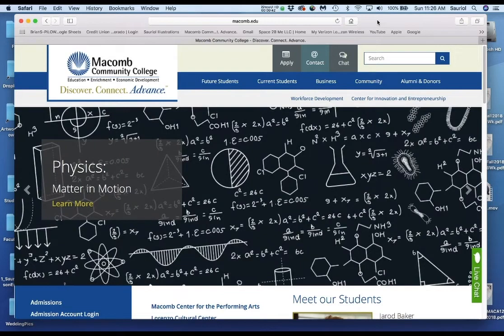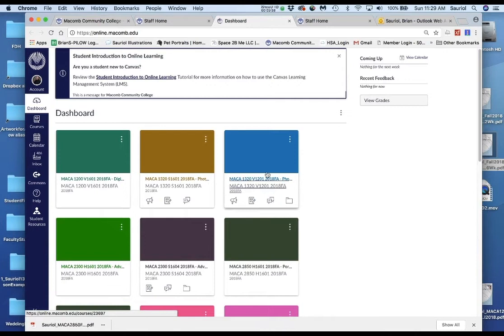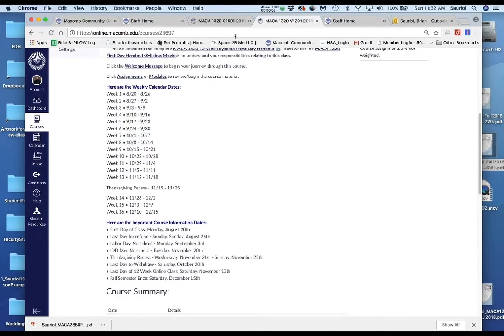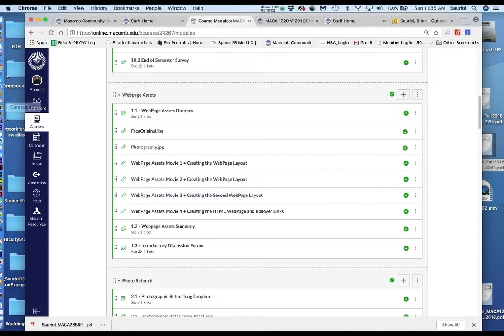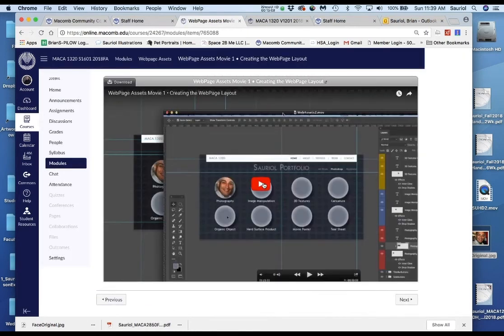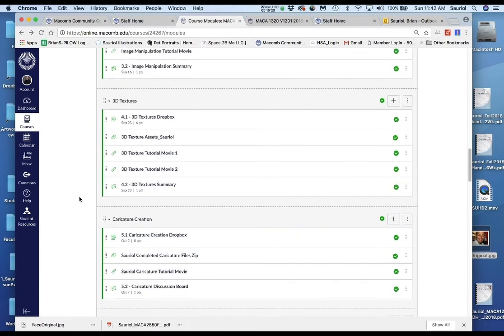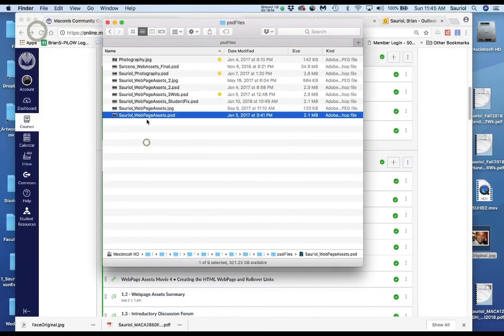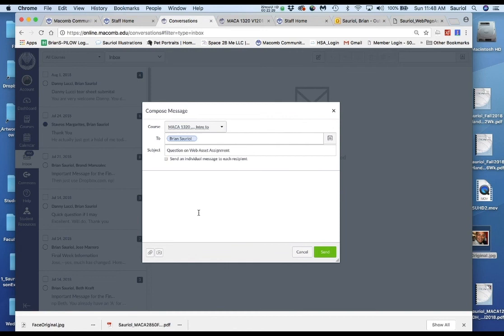MACA 1320 Syllabus_First Day Handout Fall 2018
This movie is an Introduction to the Canvas MACA 1320 Intro to Photoshop class for Fall 2018.